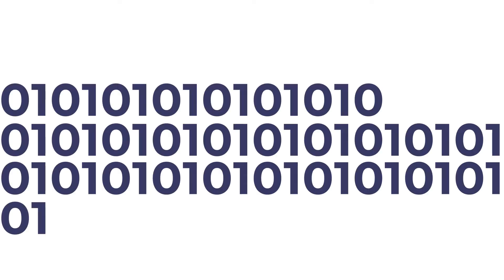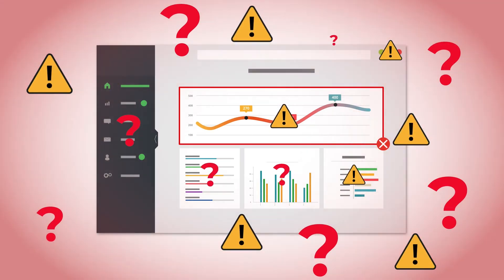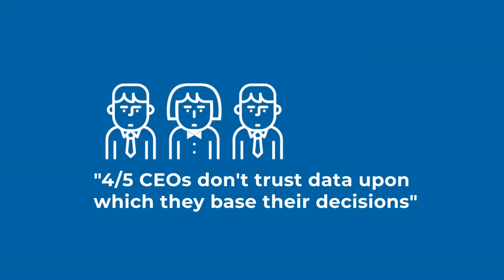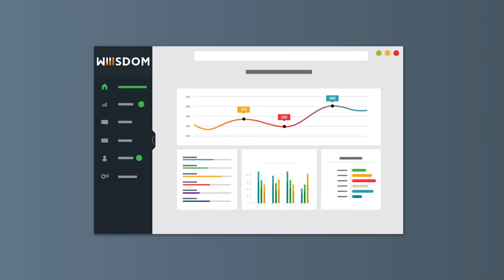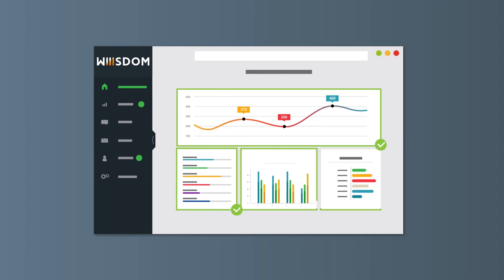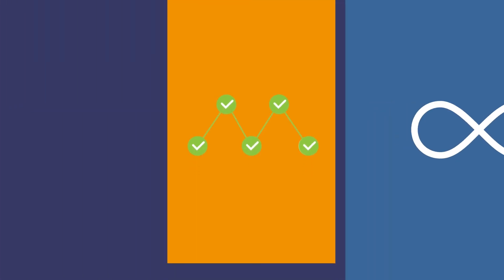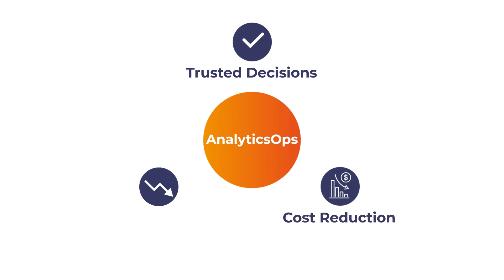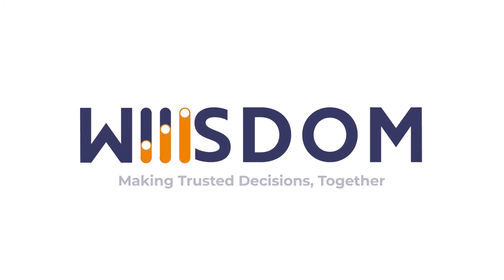Welcome to Wiiisdom -- Making Trusted Decisions, Together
Introducing Wiiisdom Ops; an agile solution that enables you to automate your Tableau testing.

Wiiisdom: Agile Governance Solutions